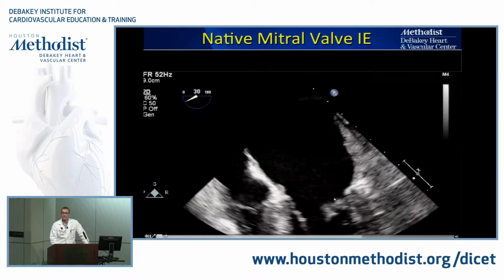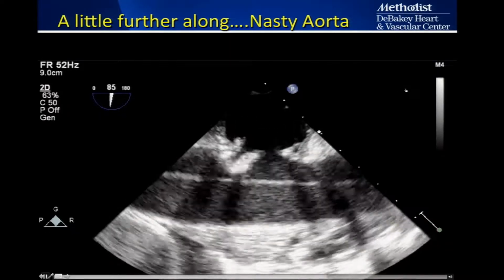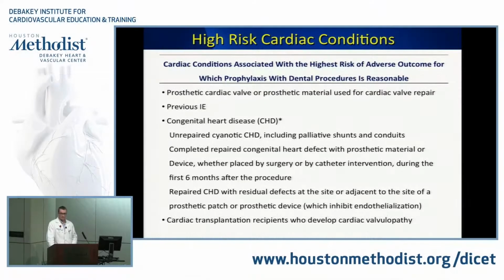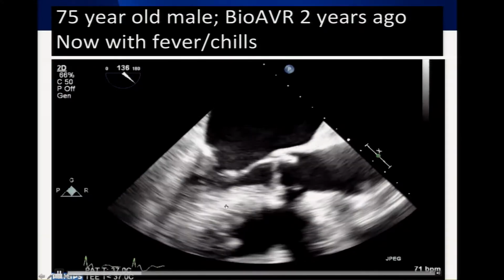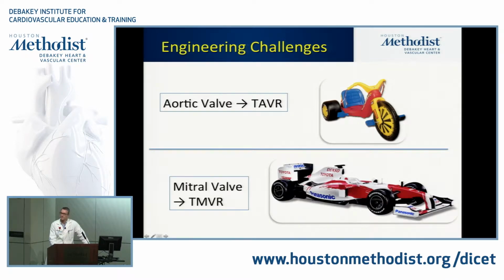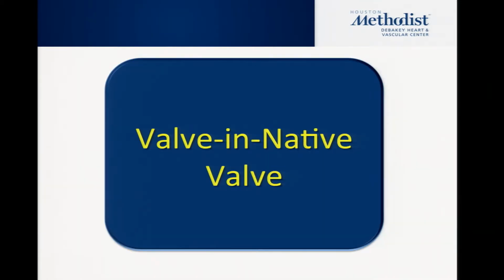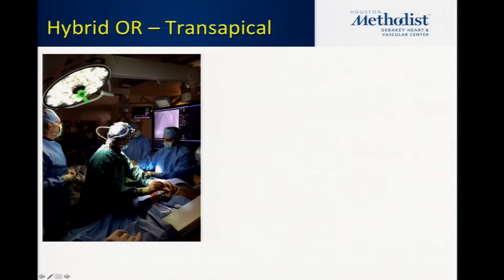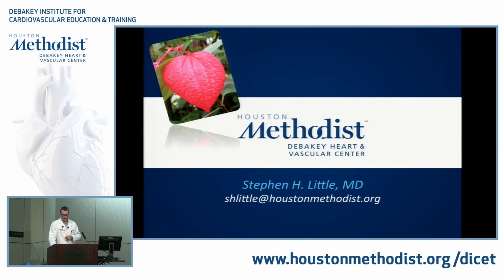Prosthetic Valve Endocarditis (STEPHEN H. LITTLE, MD) June 13, 2017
“Prosthetic Valve Endocarditis”

Houston Methodist DeBakey Heart & Vascular Center, Multi-Modality Imaging Conference featuring Stephen H. Little, MD as he discusses “Prosthetic Valve Endocarditis”

Speaker: Stephen H. Little, MD